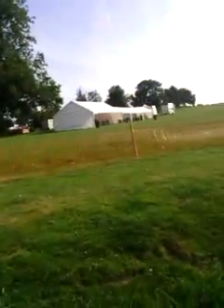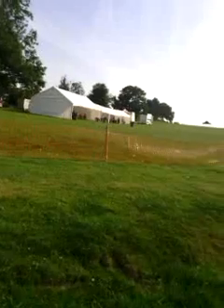Team Chukle documentary pt4